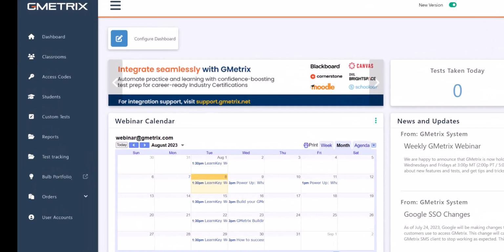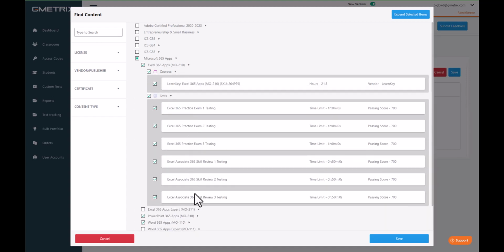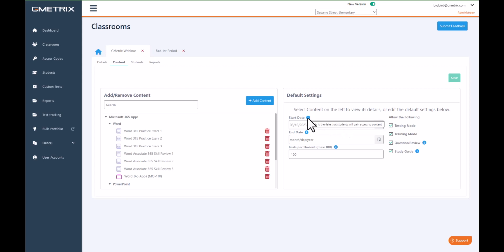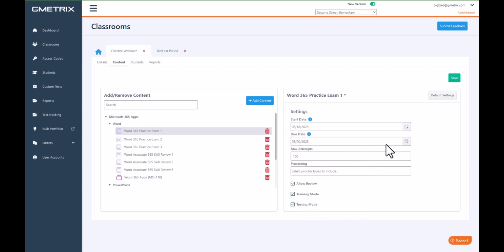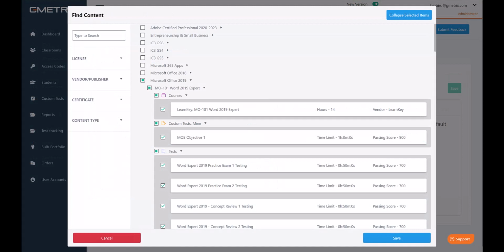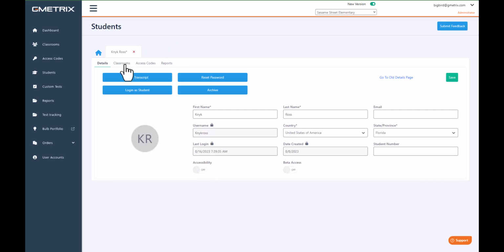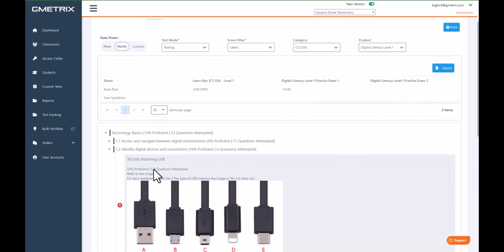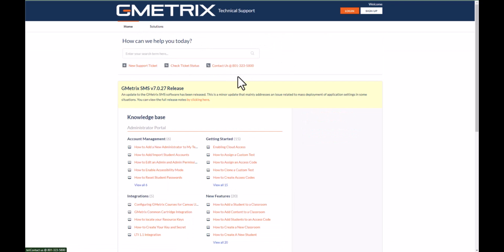Building your GMetrix Classroom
This webinar will walk you thru the four steps of creating your classroom and distributing the code to students.  We also look at the features of adding content, managing content level settings, students, and classroom reports.  (Live 8/16/2023)